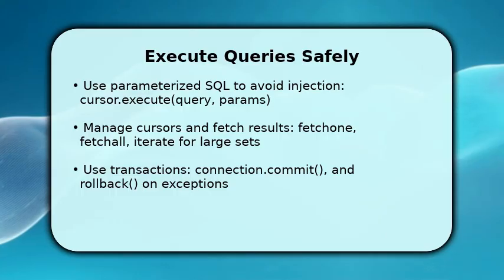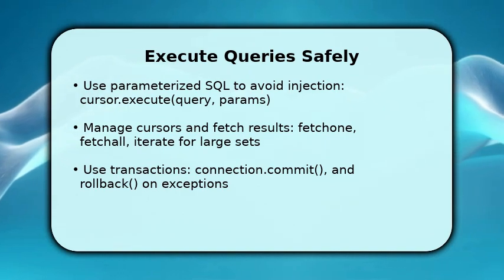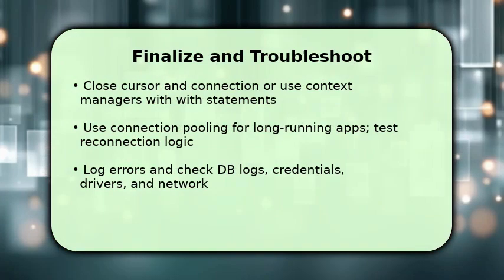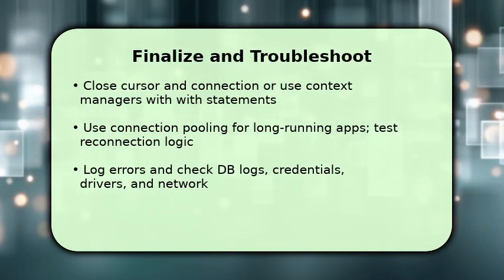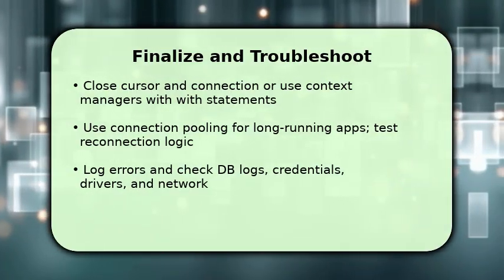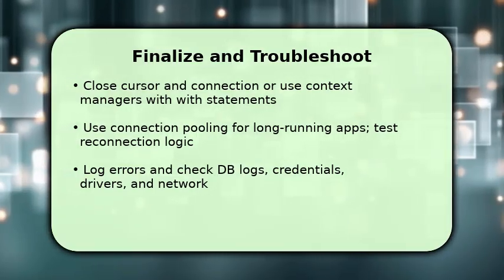How to Connect Python with Sql (full Guide)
How to Connect Python with Sql (full Guide) | 🔒 Surfshark VPN Deal — Stay private and secure. $1.99/mo + 3 Months Free ▸

Dive into the comprehensive guide on connecting Python to SQL databases. Learn essential techniques, libraries like PyMySQL and SQLAlchzyme, best practices for database management with Python scripts.

connect python sql, python db connection tutorial, PyMySQL connectivity guide, sqlalchemy use in python, database integration python programming